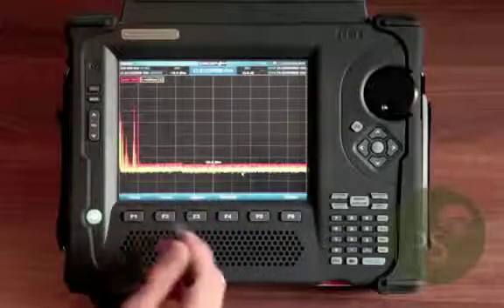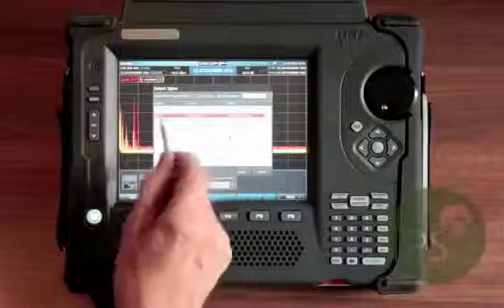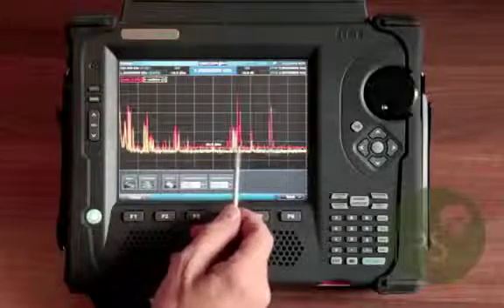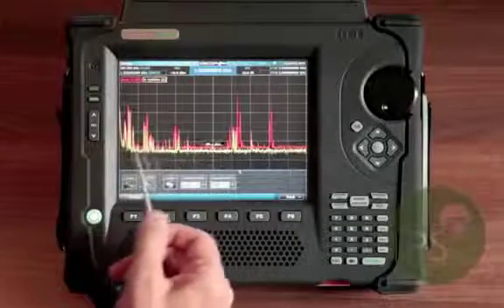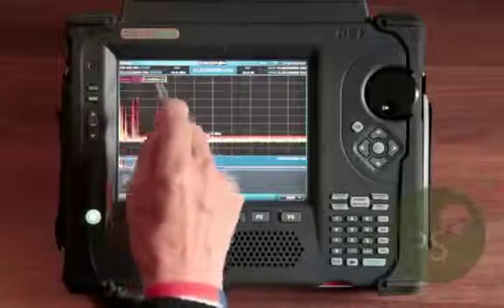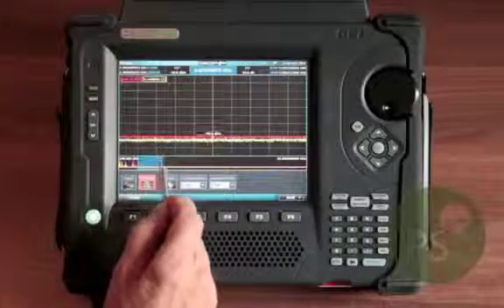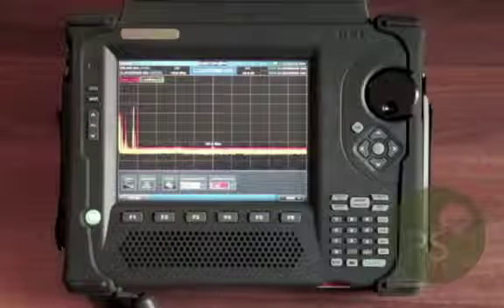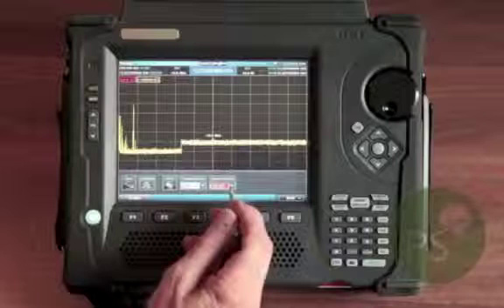OSCOR Green Spectrum Analyzer OSCOR Green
OSCOR Green Spectrum Analyzer

The OSCOR Green Spectrum Analyzer

OSCOR Green is designed for commercial applications to detect illicit eavesdropping signals, perform site surveys for communication systems, conduct radio frequency (RF) emissions analysis, and investigate misuse of the RF spectrum.
0;25 Spans menu

1:42 Detailed zoom

2:52 Pre amp

The OSCOR Green Spectrum Analyzer sweeps 24GHz in 1 second quickly detecting transmitting electronic surveillance devices. OSCOR Green's unique integrated auto switching antenna system requires no extra antennas or cables. At 9.6lbs/4.4kg, OSCOR Green is portable and convenient to operate.  The 8.4in/21.3 cm high resolution touch screen display puts "drag" and "move" controls at your finger tips.

OSCOR Green Advantages
Fast: scans 24GHz in 1 second ensuring spectrum activity is captured (2,000,000 data points per second)

Does not require additional antennas: built-in auto switching antenna system to 24 GHz means no additional antennas or cables are required

Touch screen pan, zoom, drag and move

Portable and lightweight: weighs only 9.6lbs/4.4kg

 2-3 hour run time on battery

Quickly identify localized RF energy transmissions

Easily Map RF Traces: Reference and target traces are quickly captured, stored, and compared (including differences) for rapid analysis

Quickly Generate Signal lists
Spectrogram (Waterfall) Display generates spectrogram of receiver traces over time

Provides bench-top Spectrum Analyzer capabilities in portable design

Built in demodulators: AM, FM, SSB, Sub-carrier, and video (displayed on screen)
IF output, 25MHz wide centered at 75MHz
Update trace snap shots while simultaneously demodulating
Touch screen interface
Built-in software (no separate laptop required)

VNC Remote Access -Connect remotely to the OSCOR Green with 3rd party Virtual Network Computing software
ntroduced by REI allows OSCOR Green users to be open, view, analyze, organize, export and print saved data files on a PC.

The OSCOR Green Data Viewer works with the following file types:

Trace files – Peak or Average trace files display in a graph view with zoom and scroll capability. Multiple trace files can be layered in one graph view for comparison.

Signal Lists – displays frequency, bandwidth, amplitude, and date. Can be exported to csv or html file format for further analysis.

Images –  displays screenshots, raster waterfall and other images.

Audio files - demodulated audio selected in the software will launch default media player to play back audio.
Download the Data Viewer software and run installation on a Windows XP, Vista, 7, or 8 Operating System. Microsoft .Net Framework Version 4 may also be required. From the OSCOR Green, .peak, .avg, .png, .wav and .signals files can be saved to the Compact Flash or a USB device and then transferred to the PC. From the File/Open menu, select the desired files to open. A Quickstart guide is available in the Help menu.